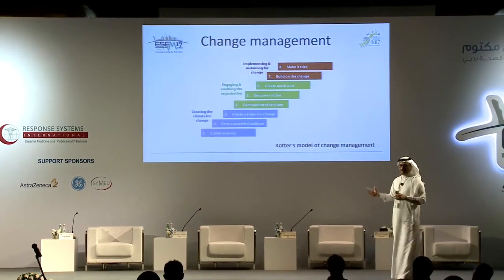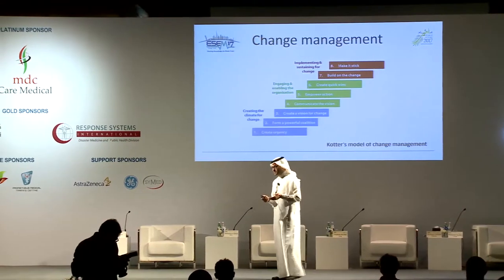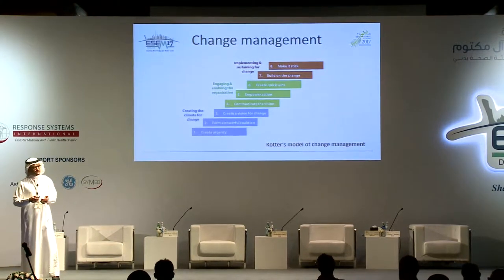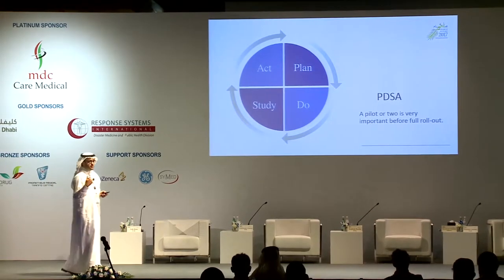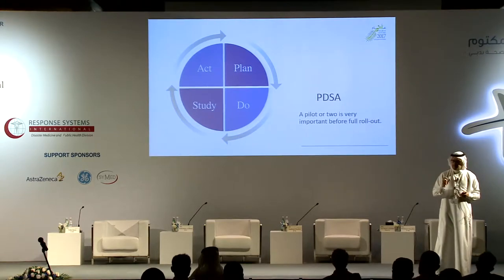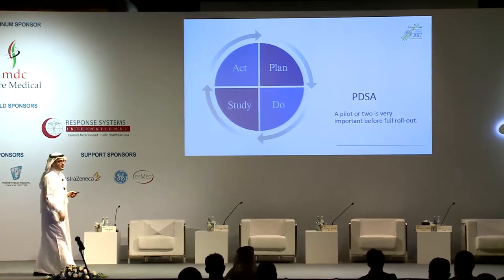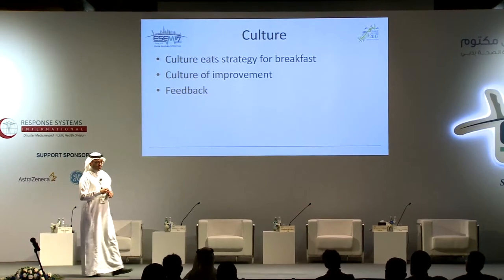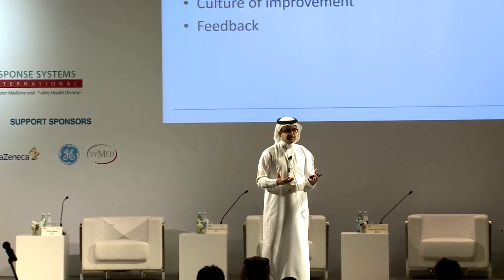'Implementing Quality Improvement Projects in the ED' - Dr. AbdulRehman Al Qahtani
Dr. AbdulRahman Al Qahtani is the Cheif Medical Officer at King Saud University Hospital. In this video, hear him talk about about the basics and steps of Implementing Quality Improvement Projects in your Emergency Department.